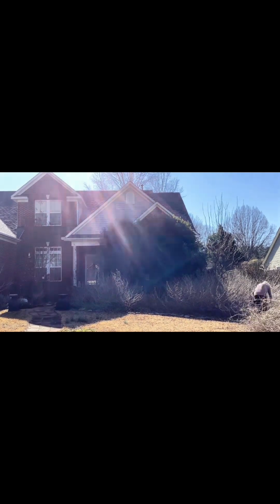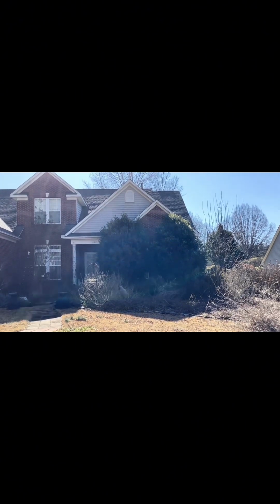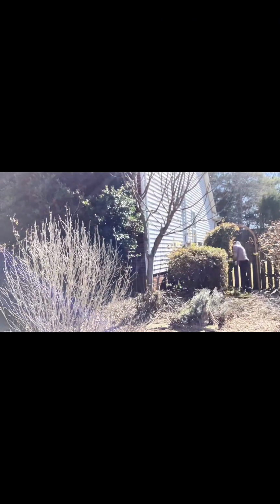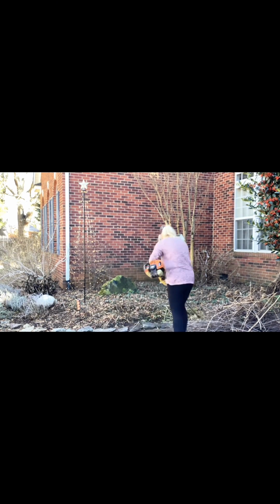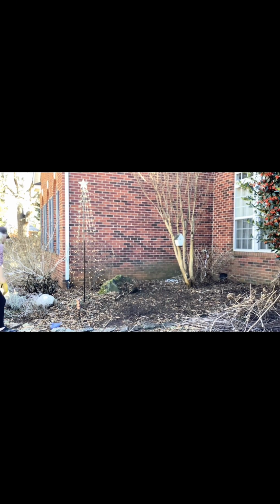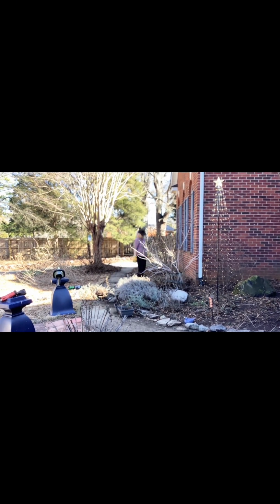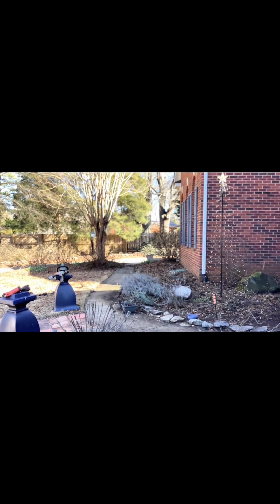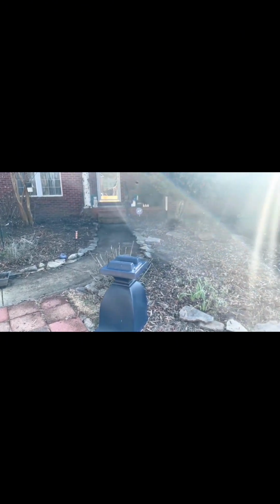Spring Ready: Cleaning up lantana, bee balm, azalea and Mexican petunias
After a little break, I’m back in the garden and tackling some much-needed cleanup at a customer’s home. In this video, I focus on preparing for spring growth by pruning a massive 5-foot lantana, tidying up azaleas, and cutting back bee balm to make way for fresh shoots. I also used a weed whacker to break up fallen leaves and clean up the space, giving the garden a refreshed look.

This is the perfect time of year to get your plants ready for the growing season, and I’ll show you how a little work now can set your garden up for success.